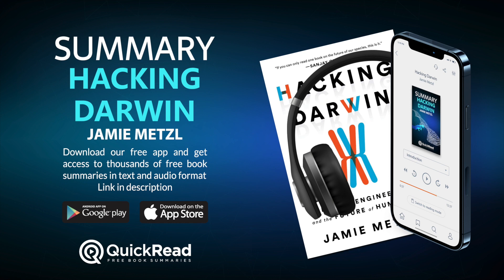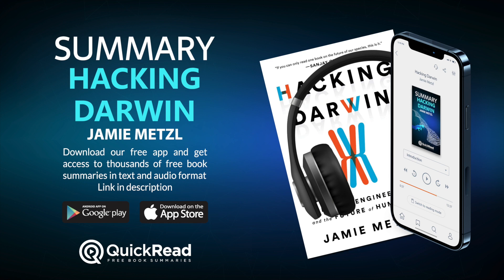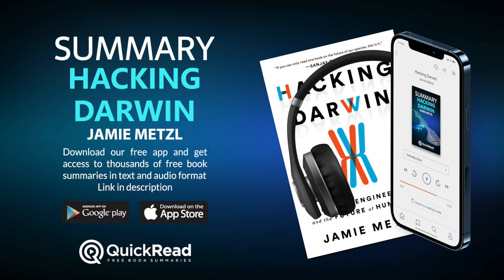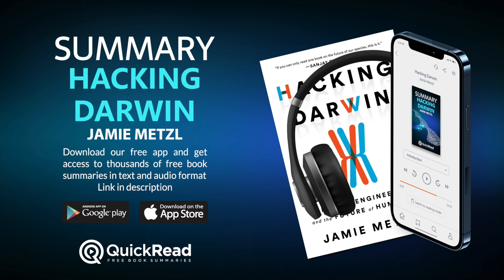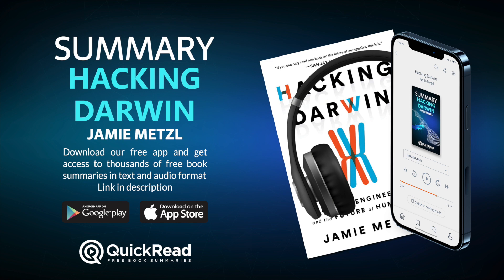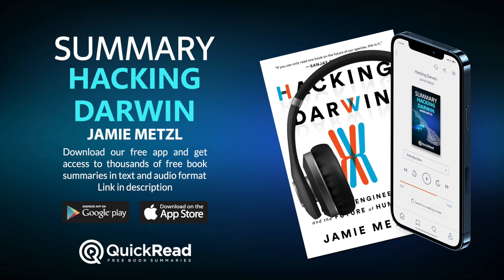Summary of Hacking Darwin by Jamie Metzl | Free Audiobook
(paid link)

How technology can help us to hack our genetic makeup.

We tend to think of genetics as something fixed and unchangeable; we’re born with a certain genetic code and that’s just how it is. But genetic engineering aims to change all that. In fact, Jamie Metzl posits that the fusion of genetics and technology can help us arrive at a form of evolution that transcends Darwinian theory. Hacking Darwin (2019) is our roadmap to unlocking the genetic revolution and hacking the code which confines us.

Do you want more free book summaries like this? and get access to hundreds of free book and audiobook summaries.